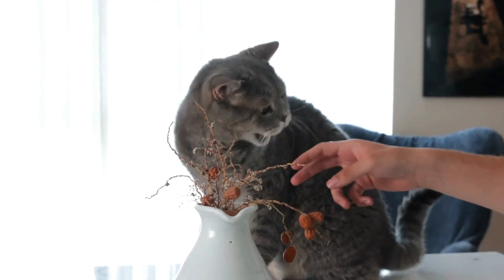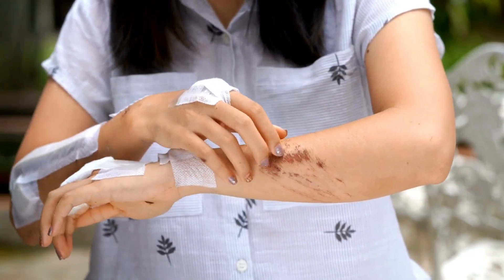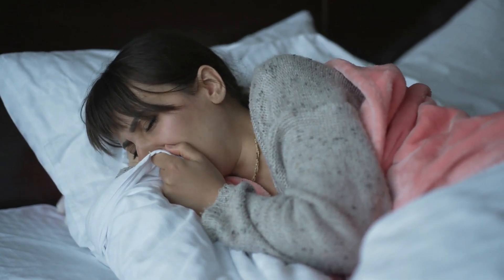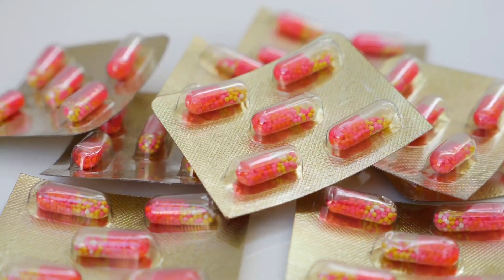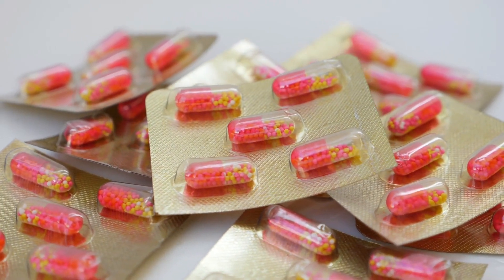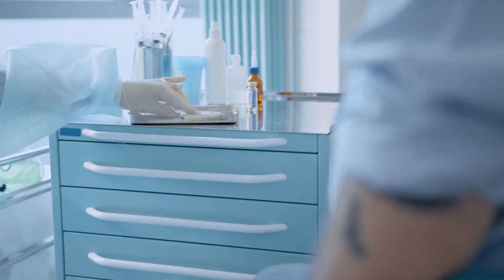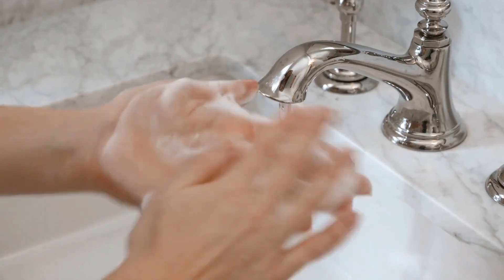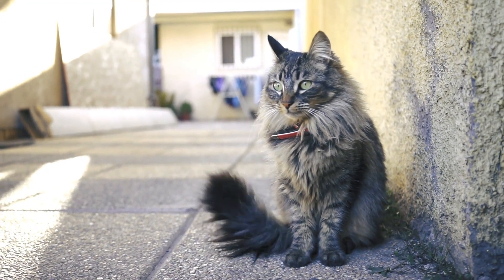Can Your Cat Make You Sick? Exploring Zoonotic Diseases.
In this video, we'll discuss the six most common zoonotic diseases that cats can transmit to humans. We'll also talk about how to prevent these diseases and what to do if you think you've been exposed.

Zoonotic diseases are diseases that can be transmitted from animals to humans. Cats can carry a variety of zoonotic diseases, including:

1. Cat scratch fever
2. Roundworm
3. Toxoplasmosis
4. Ringworm
5. Rabies
6. Feline AIDS
7. Feline Herpes
How to prevent zoonotic diseases?

The best way to prevent zoonotic diseases is to practice good hygiene. This includes:

1. Washing your hands thoroughly after handling cats or their litterboxes.
2. Avoiding contact with cat feces.
3. Keeping cats up-to-date on their vaccinations.

What to do if you think you've been exposed to a zoonotic disease?

If you think you've been exposed to a zoonotic disease, it's important to see a doctor right away. The doctor will be able to diagnose the disease and prescribe treatment if necessary.

Remember, while it's possible to contract some illnesses from your cat, proper hygiene and precautions significantly reduce the risk.

Don't let worries deter you from enjoying your feline companionship. Stay informed, stay safe, and continue to cherish those precious moments with your furry pals.